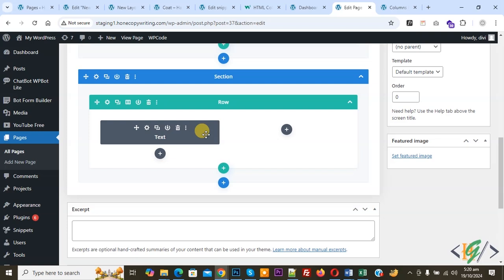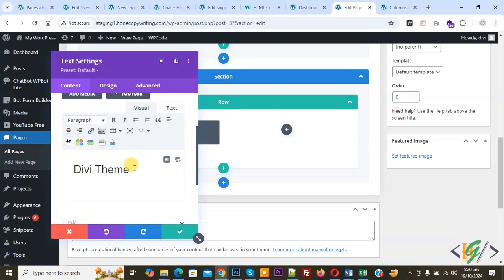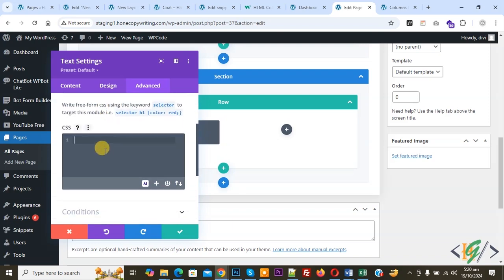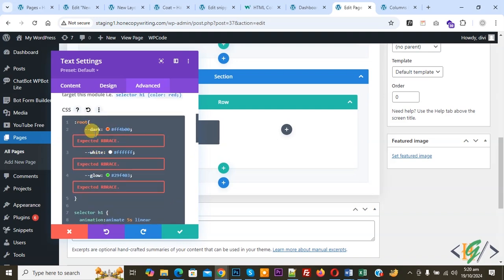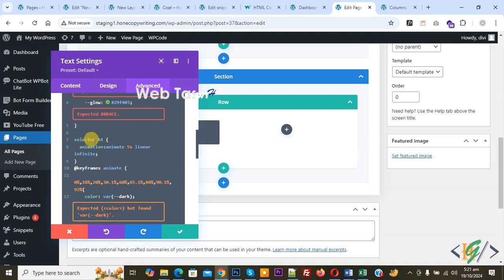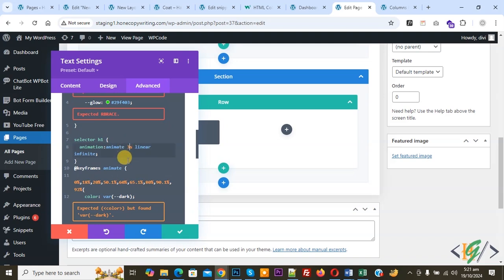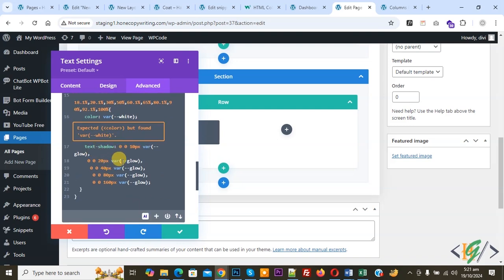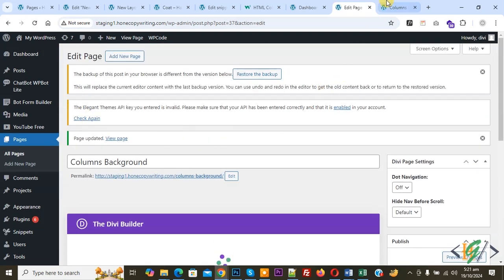How to Add Neon Effect with Lightening on Text in Divi theme WordPress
In this wordpress tutorial for beginners you will learn how to create neon glow effect with lightening on text using custom css in divi theme in wordpress website. So you can add custom css and you can add color scheme for lightening effect, animate effect and text shadow effect according to your requirement for heading / paragraph.

** Custom CSS:

:root{
--dark: ff4b00;
--white: ffffff;
--glow: 29f403;
selector h1 {
 animation:animate 3s linear infinite;
@keyframes animate {
 0%,18%,20%,50.1%,60%,65.1%,80%,90.1%,92%{
  color: var(--dark);
  text-shadow: none;
 18.1%,20.1%,30%,50%,60.1%,65%,80.1%,90%,92.1%,100%{
  color: var(--white);
  text-shadow: 0 0 10px var(--glow),
   0 0 20px var(--glow),
    0 0 40px var(--glow),
     0 0 80px var(--glow),
     0 0 160px var(--glow);

** we are using html tag h1 so thats why we are using h1 heading tag in custom css.